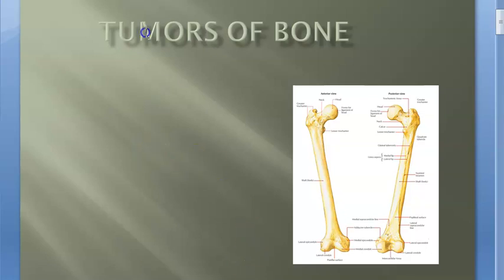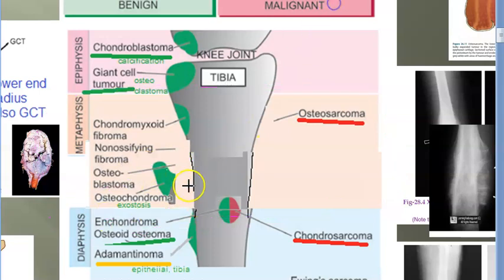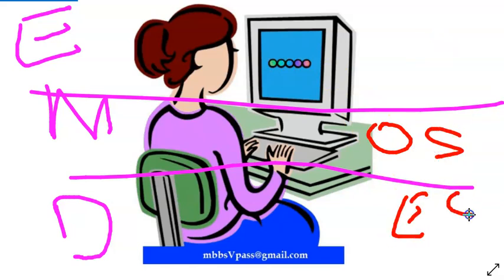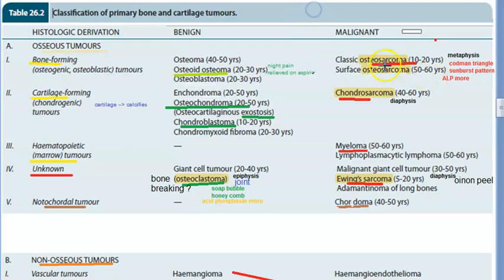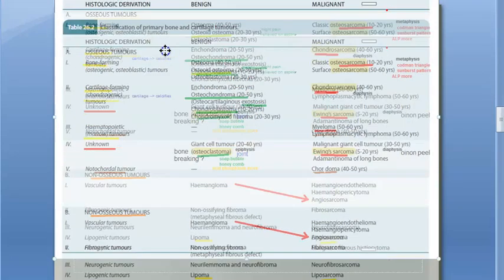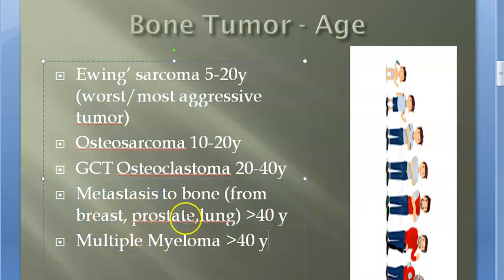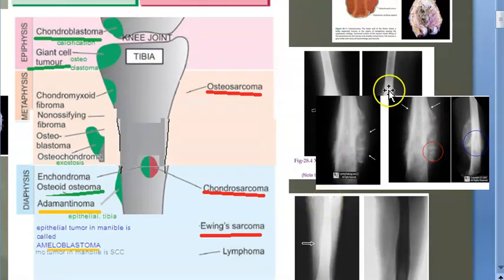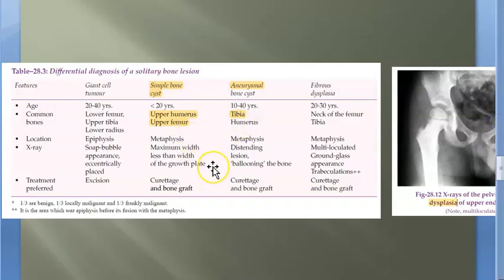Orthopedics 254 Bone Tumors Classification Location Osseous Age Types Classify Cancer Malignancy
0:00 Epiphyseal
2:10 Metaphyseal
2:40 Diaphysis
5:30 Bone forming, Cartilage forming etc
9:59 Tumor like conditions - cyst, fibrous dysplasia
11:30 AGE wise Bone Tumor
13:18 Revision

ewing chondroma simple bone cyst, aneurysmal OsteoChondroma

Benign